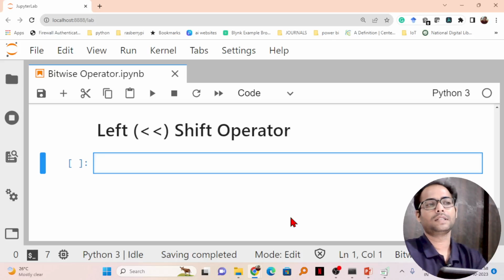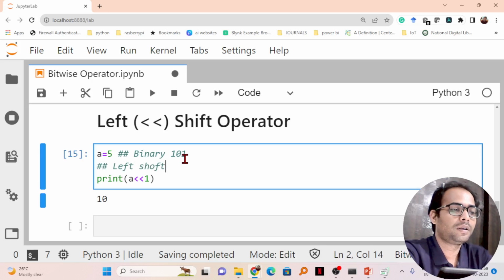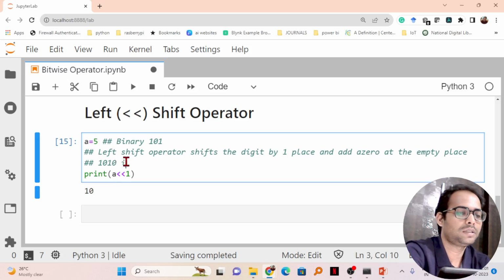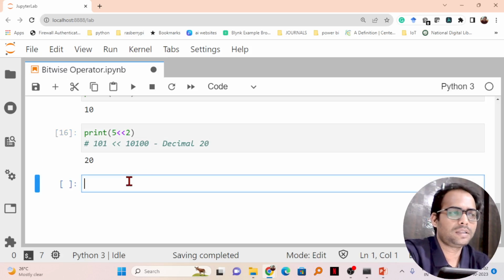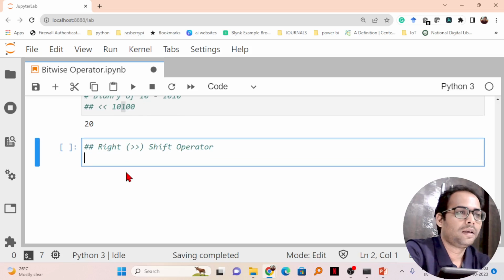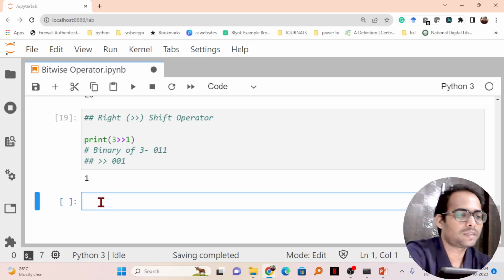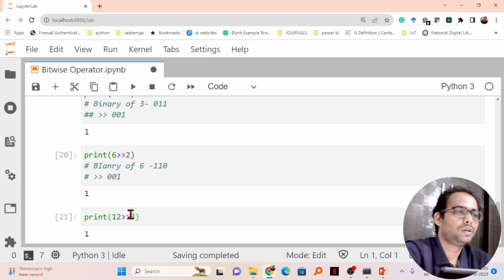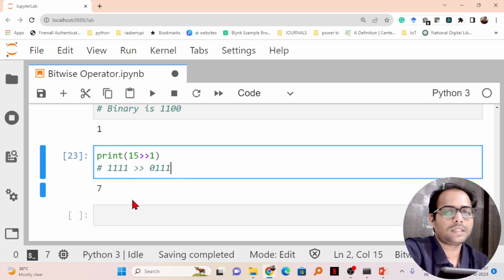Python for Beginners || BITWISE OPERATORS || SHIFT Operator || Right Shift and Left Shift Operator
Python for Beginners || BITWISE OPERATORS || SIFT Operator || Right Shift and  Left Shift Operator

Bitwise operators are a powerful tool for manipulating individual bits in a binary number. They are used in a wide variety of applications, including low-level programming, cryptography, and image processing.In this video, we will introduce you to bitwise operators and show you how to use them in your own code. We will cover the following topics:
What are bitwise operators?
Types of bitwise operatorsHow to use bitwise operators in C
Examples of bitwise operators in useIf you are a beginner programmer, this video is a great way to learn about bitwise operators and how to use them in your own code. And if you are an experienced programmer, this video will be a helpful refresher on the topic.